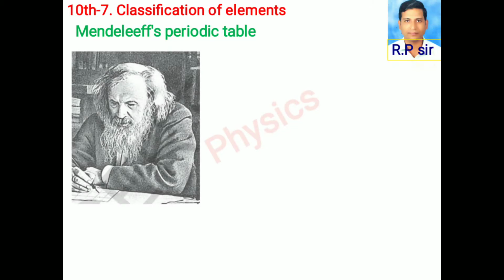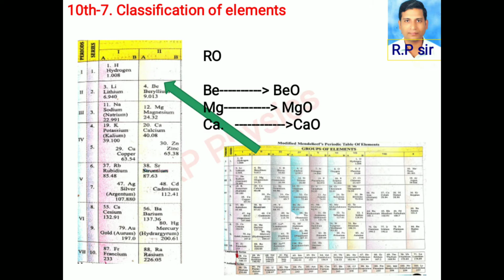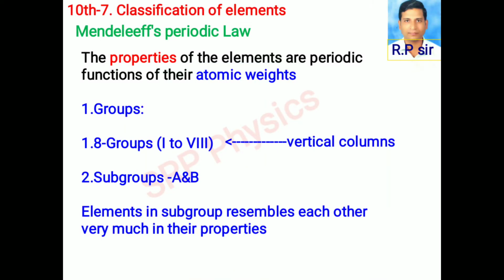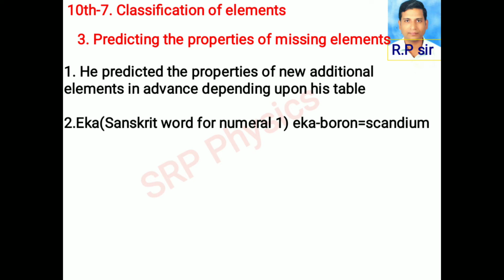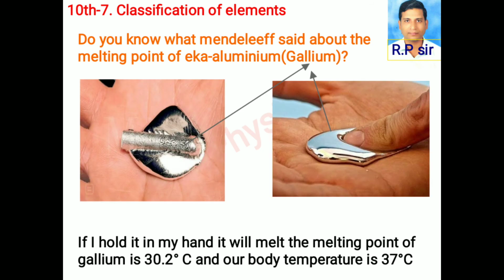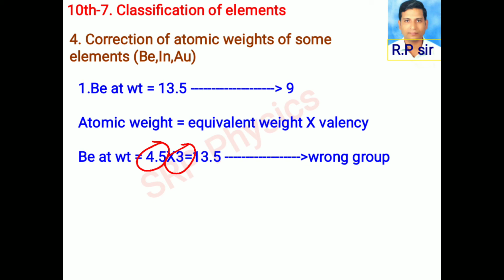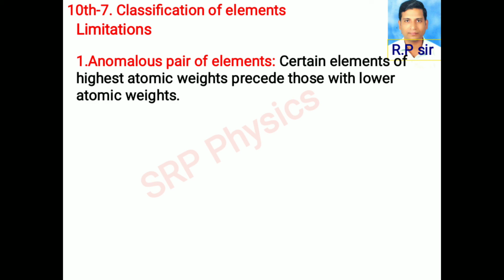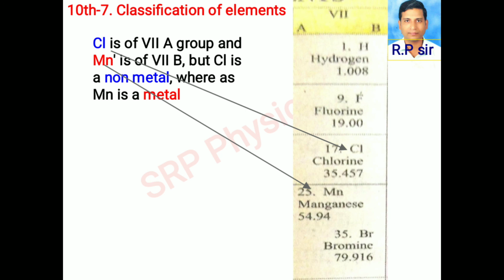Mendeleeff periodic table